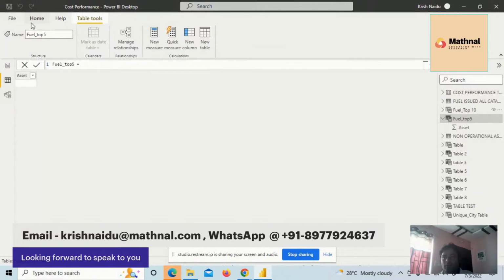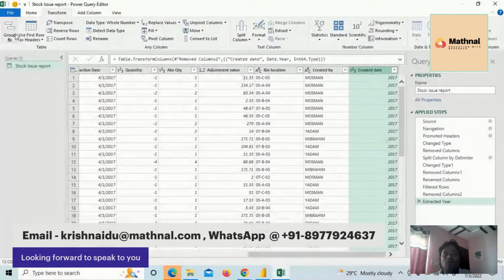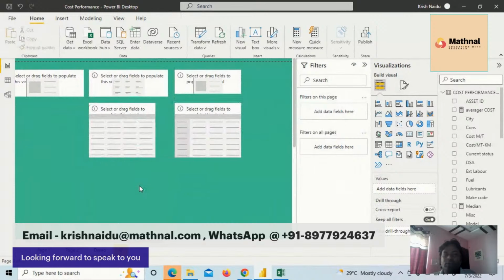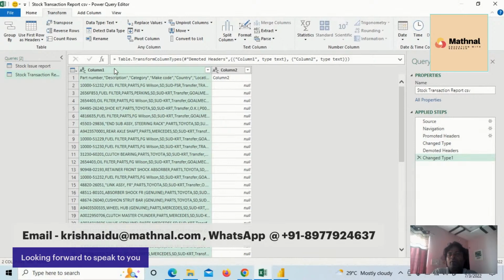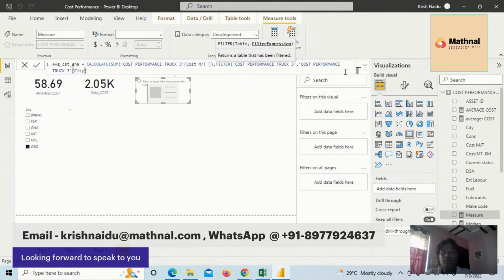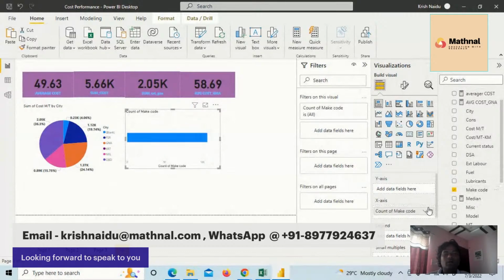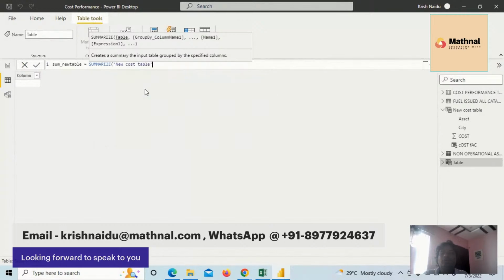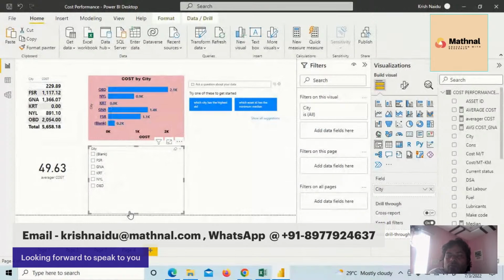Supplychainanalytics Case Studies